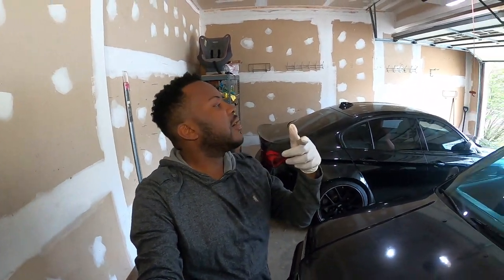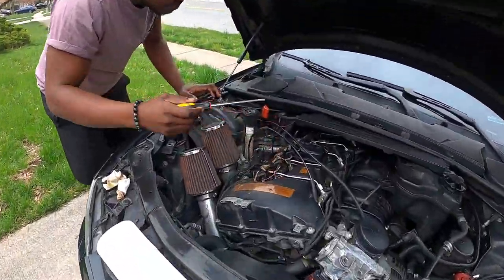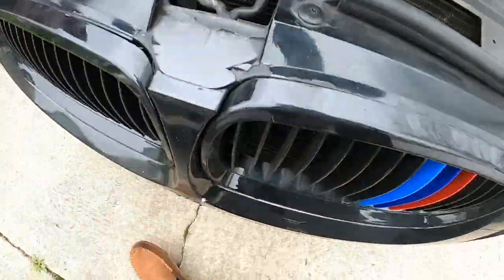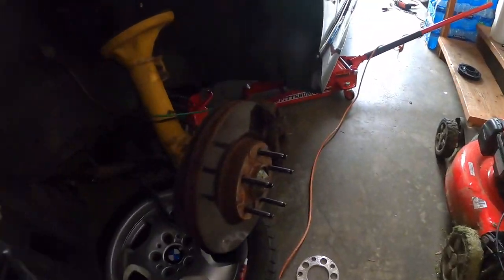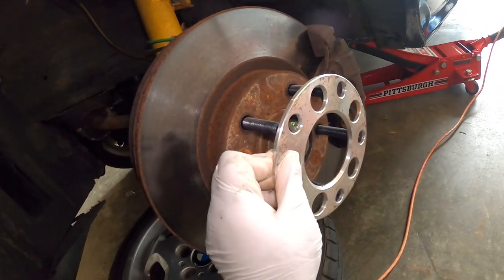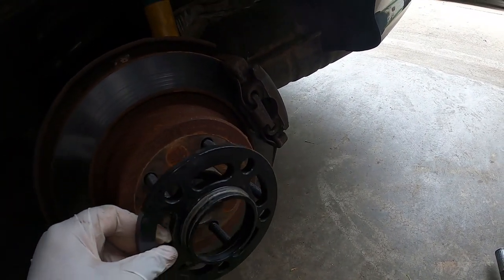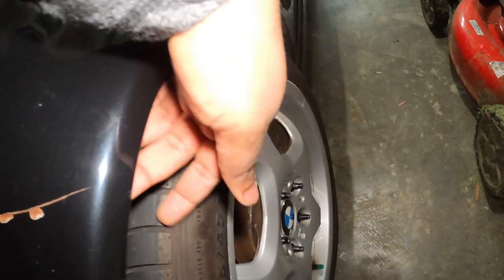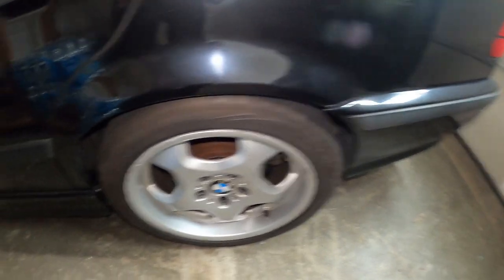Stud Conversion Kit and Spacers Installation On E36 M3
This video show how I installed the stud conversion kits and spacers on the e36 BMW M3